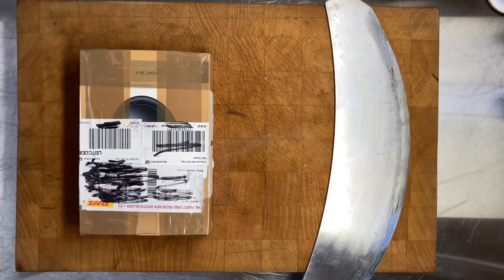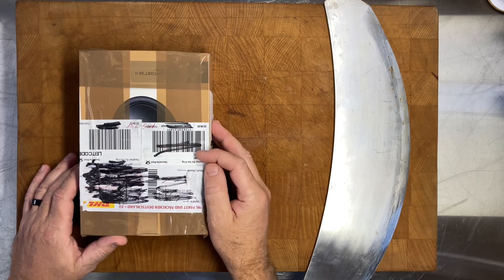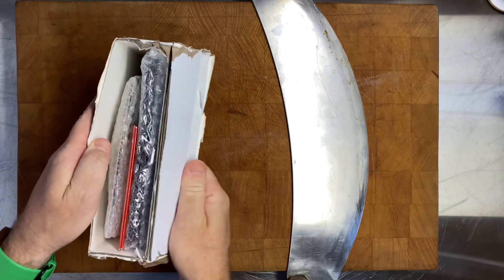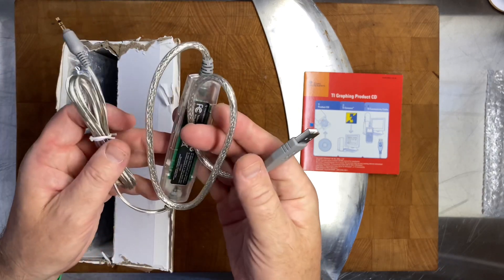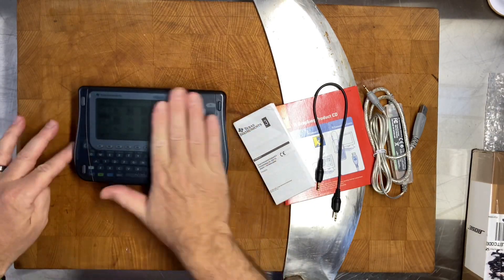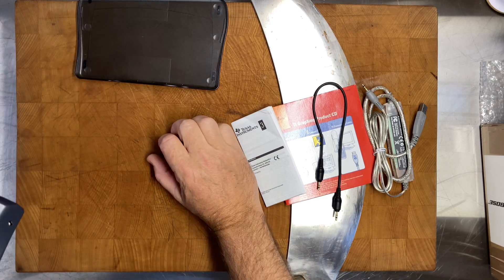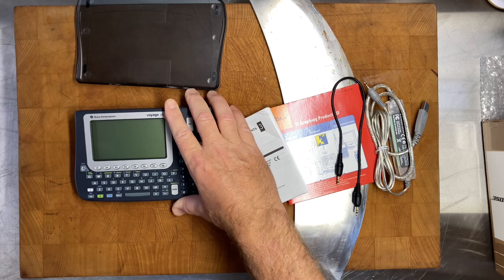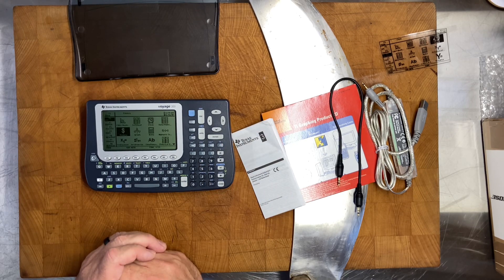Opening up a BRAND NEW TI Voyage 200 Calculator.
I opened the battery door and re-seated the batteries and the machine sprung right up.  It is, literally, brand new and never used.